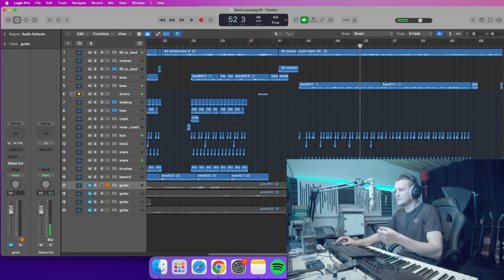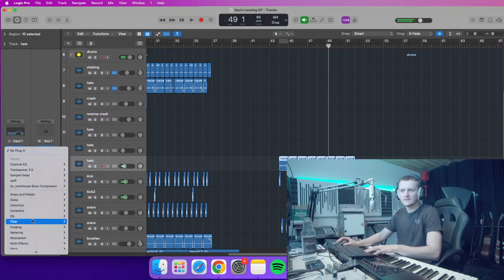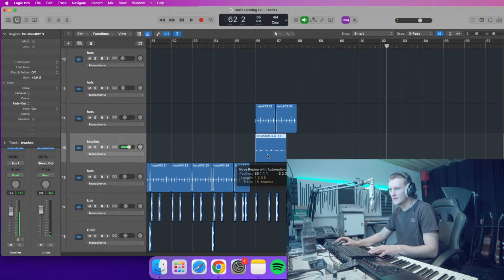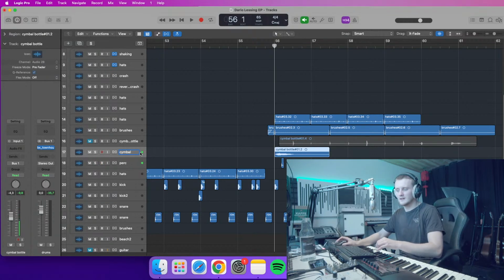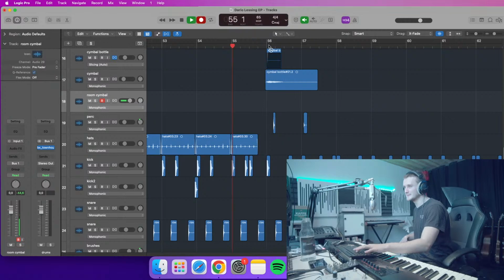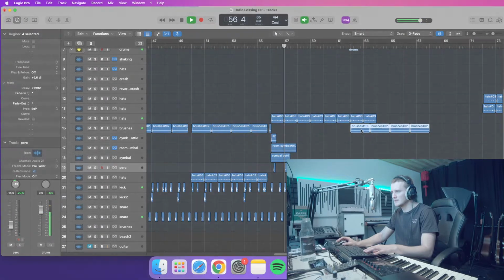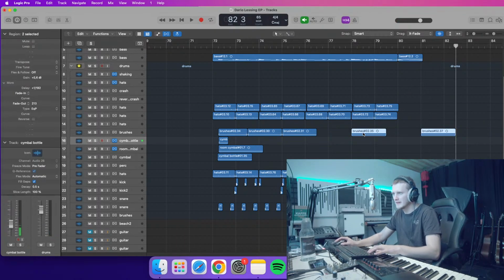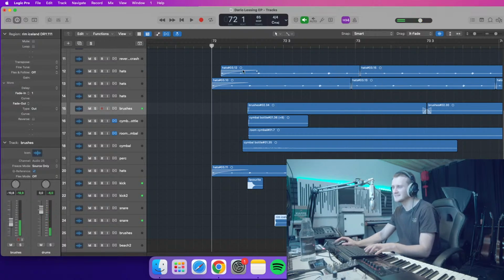Hoffy Beats LIVE Production - Dario Lessing EP